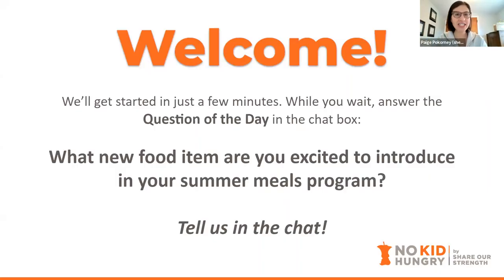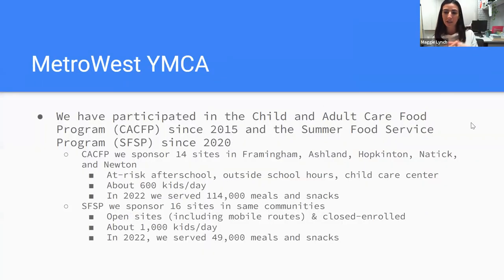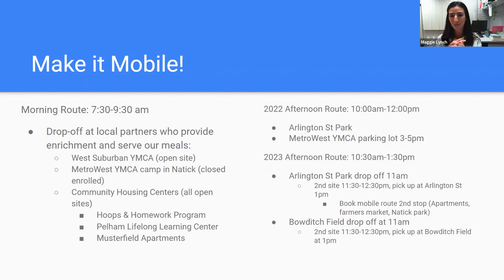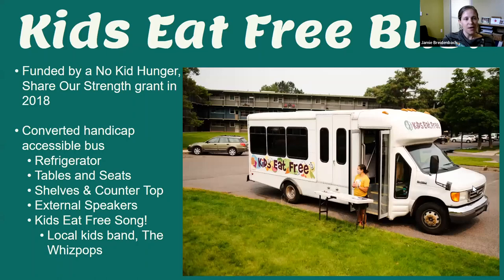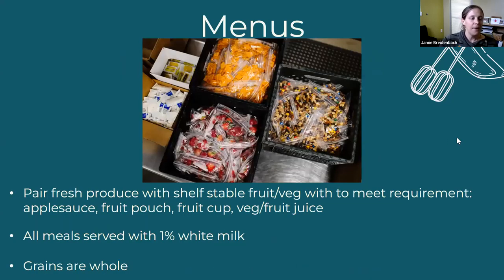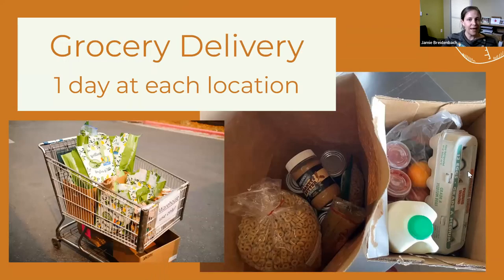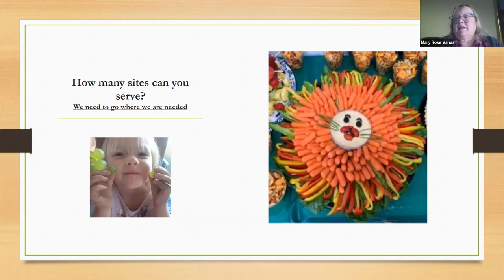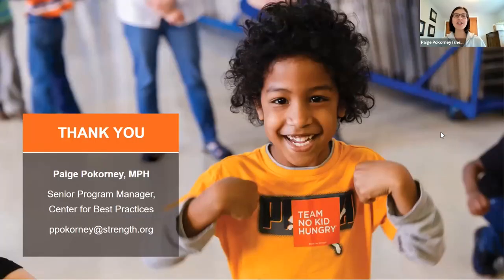Summer Webinar Series: Making it Mobile: A deep dive into mobile meals programs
Join us for the second webinar in our summer webinar series, School's Out, Food's In.

Put your summer meals program on the road! In this webinar, you will hear from three experts on how they started and expanded their mobile summer meals programs. They shared strategies for making mobile meals work where congregate feeding may be required and also how adding technology and programming can help streamline and grow your program. Speakers included Jamie Breidenbach, Program Manager for Missoula Food Bank & Community Center; Mary Rose Vanas, Food Service Director at Shelby Public Schools; and Maggie Lynch, Director of Nutrition Services at the MetroWest YMCA.